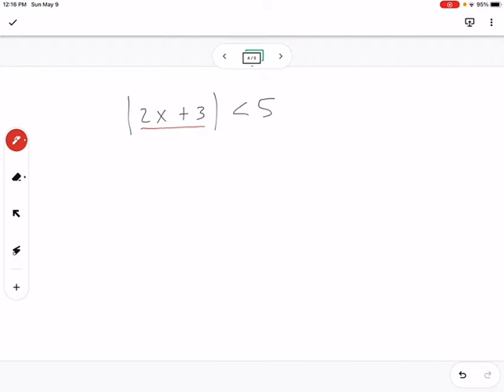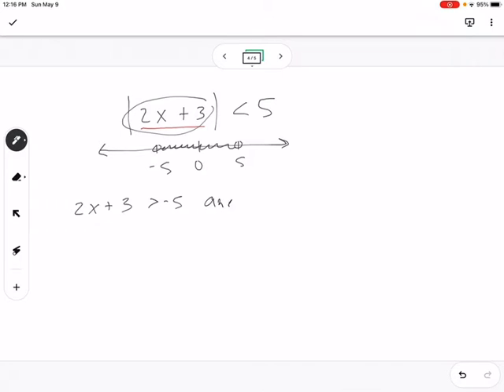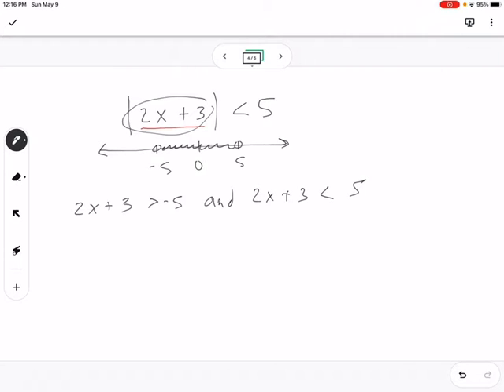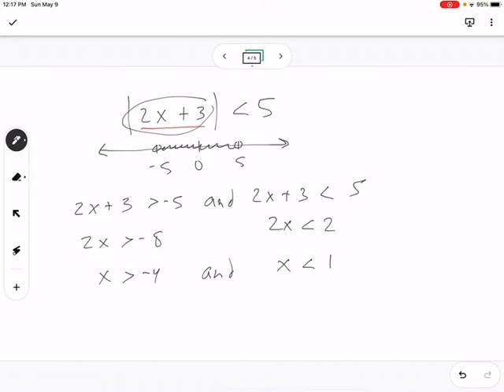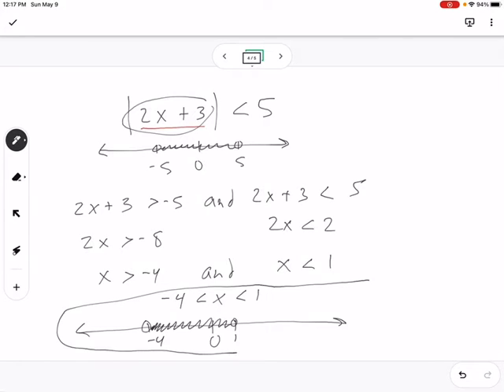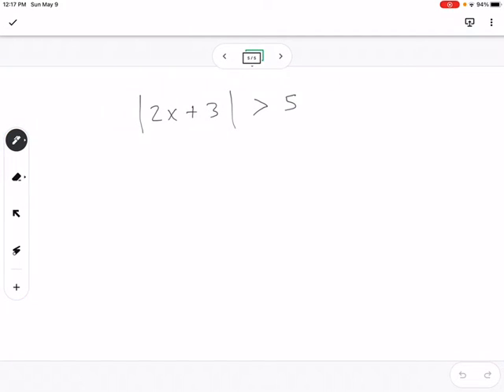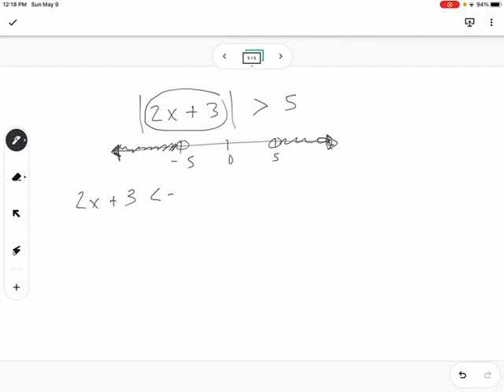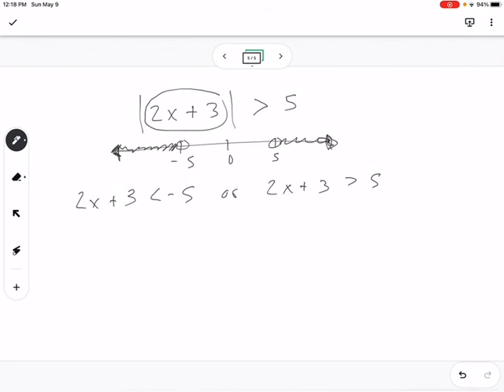Solving absolute value inequalities part 2